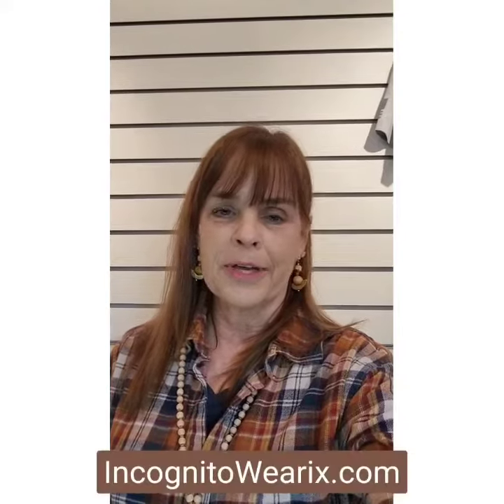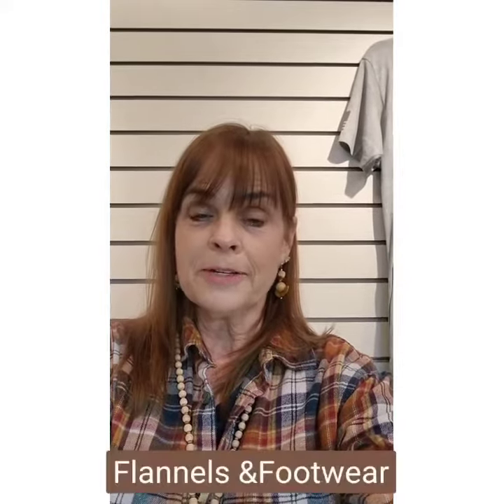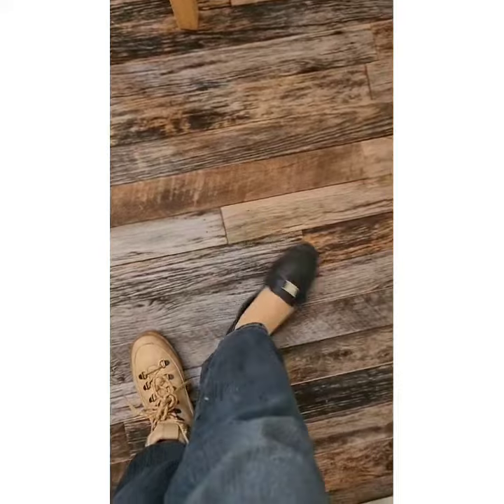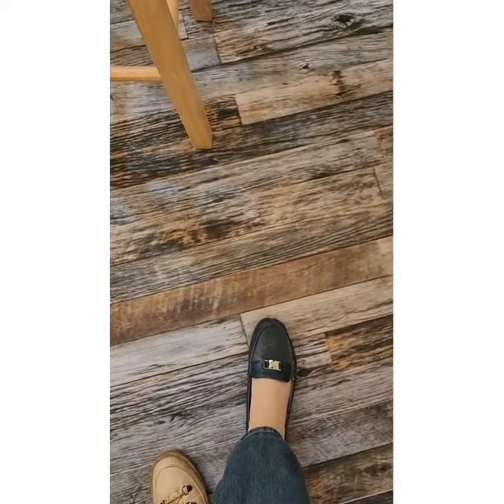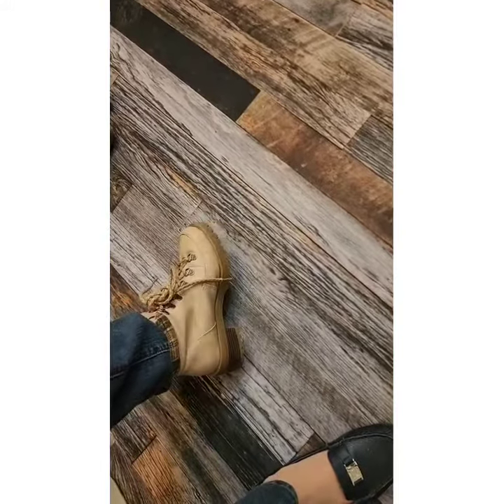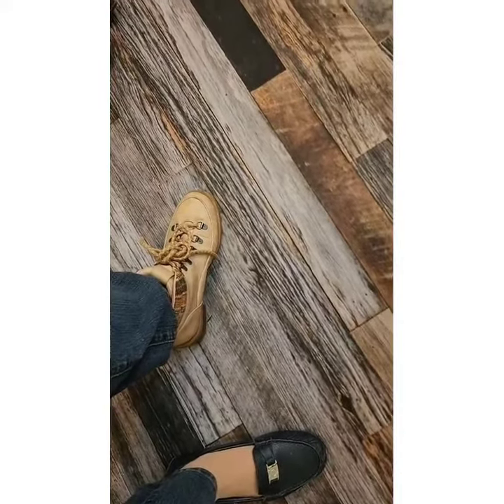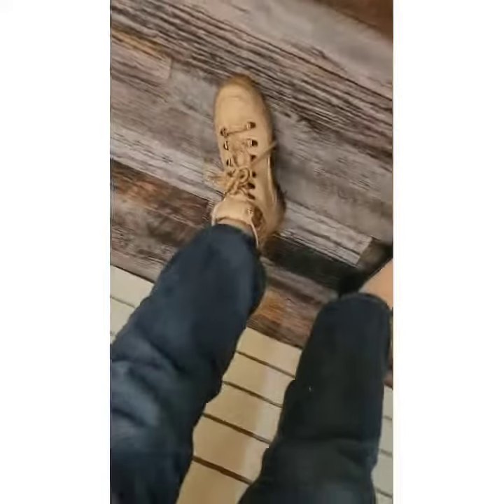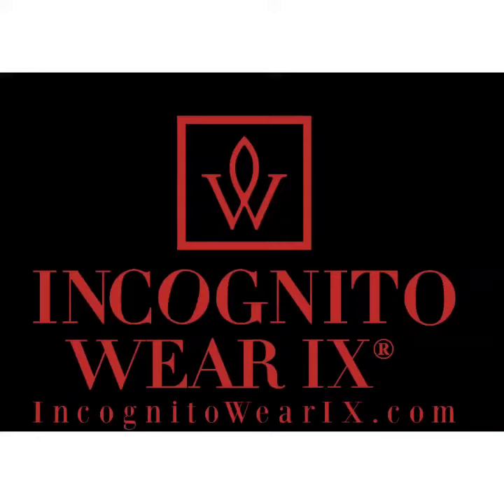No shoes; No shirt? but "service" in Flannel-a style trend to get behind if you concealed carry!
How to & Tips for concealing your firearm, a self defense tool.

products feature or similar -
 This is one trend to get on board with and build your confidence. IncognitoWearix.com is American made concealed carry apparel & accessories.

Boots -Justin Cowboy boots for her, Michael Kors patten leather